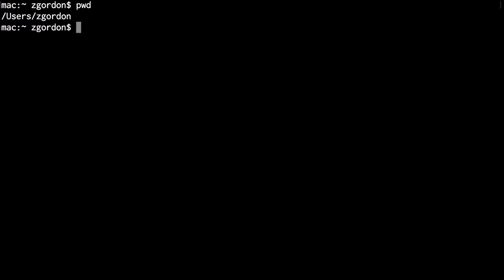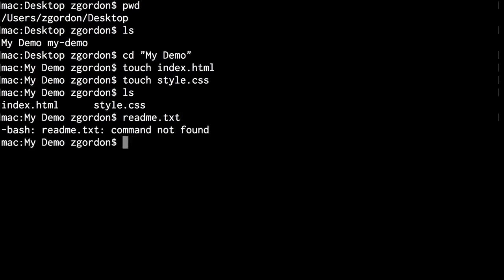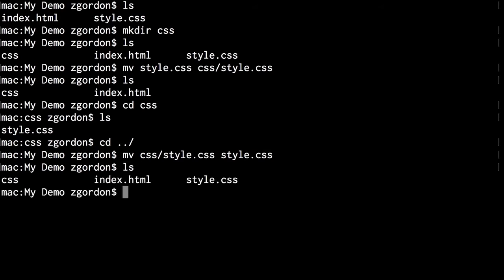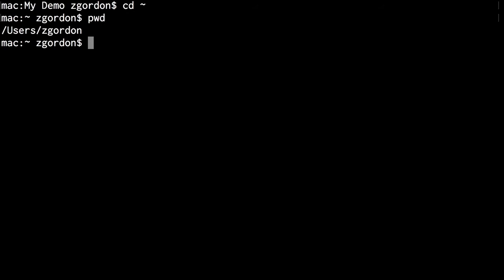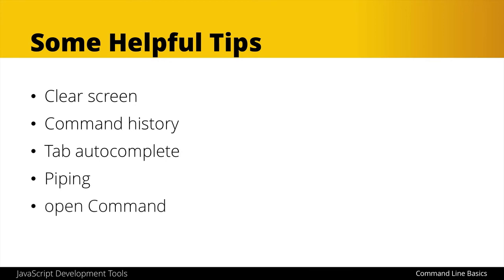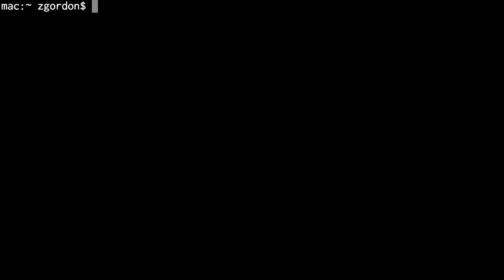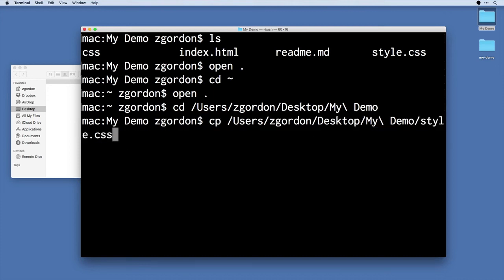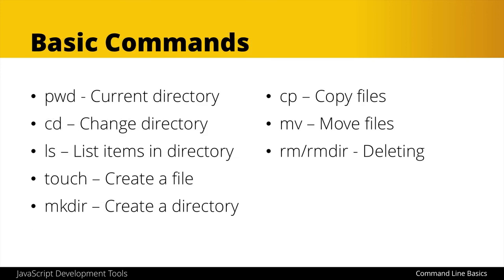Command Line Basics - 2 of 3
In this video, educator Zac Gordon, continues his introduction to the command line and how to use it.  This is an except from his JavaScript Master Course.